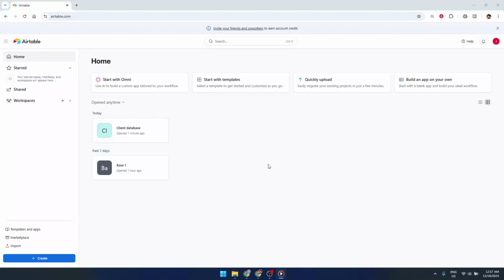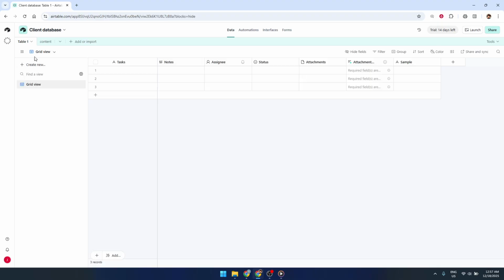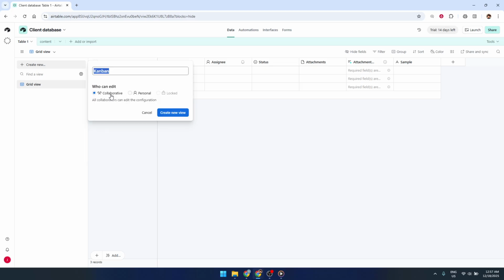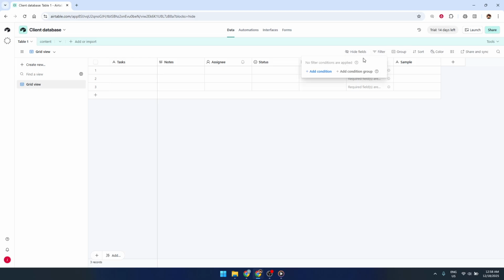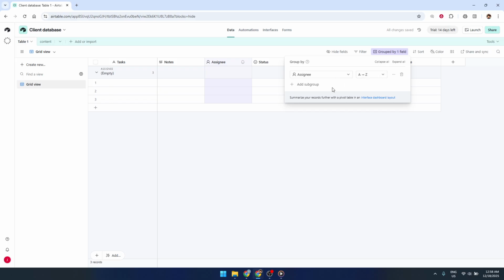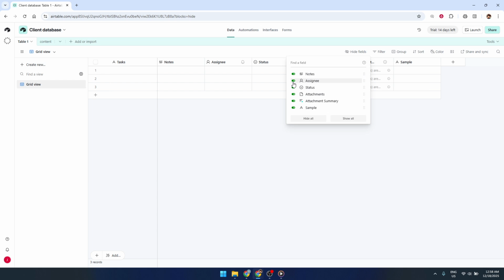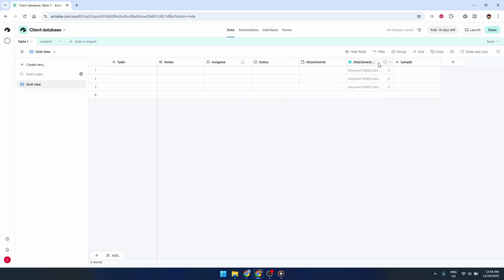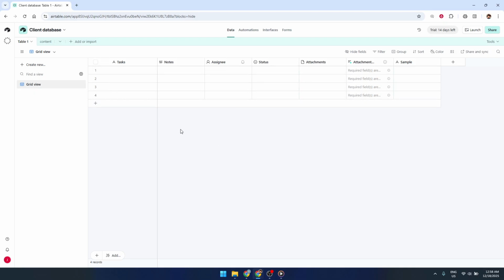How To Manage Views In Airtable [2026 Guide]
In today's video we cover: Airtable views, manage Airtable, Airtable tutorial, Airtable tips, views in Airtable, Airtable management, database views, productivity tools, Airtable guide, project management, Airtable for beginners, Airtable setup, organizing data, Airtable features, data management, workflow automation, Airtable workspace, Airtable tricks, custom views

-Google Drive
-Google Meets
-Google Sheets
-Google Chrome
-Google Forms
-Google Gmail